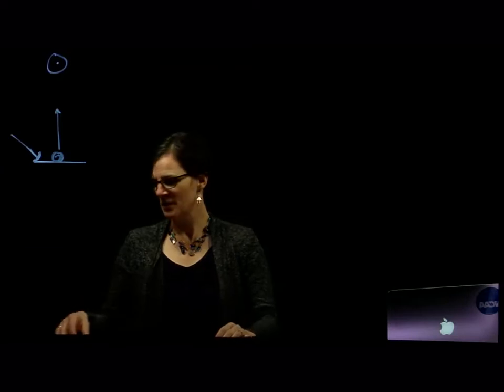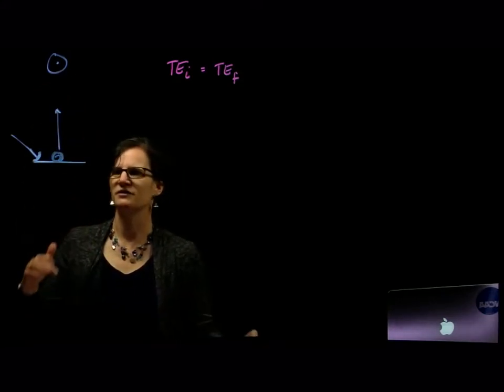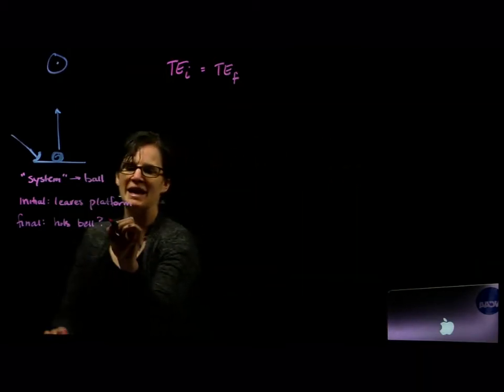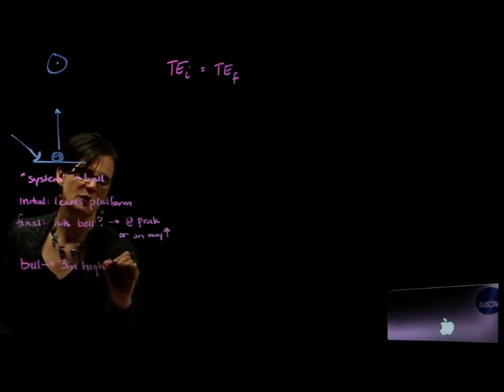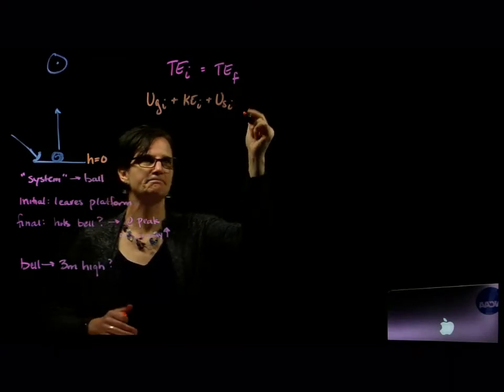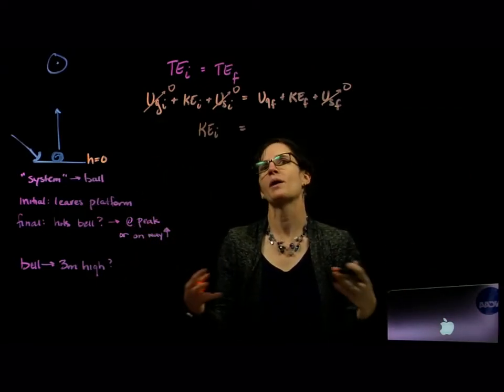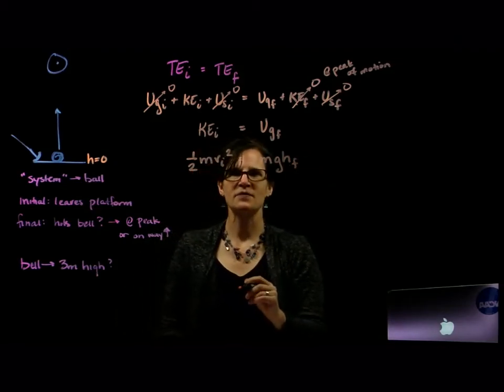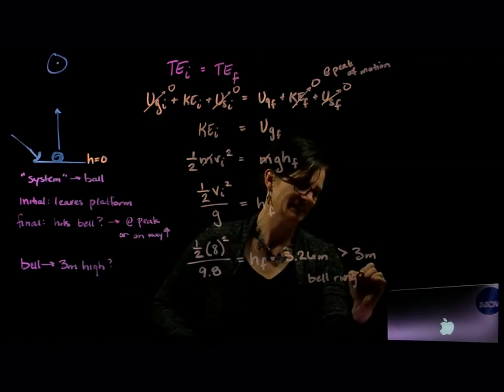Hopp Conservation of Energy Carnival Bell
At the county fair, Katie tries her hand at the ring-the-bell attraction.  In this game, the player hits a platform with a mallet.  On the platform a ball sits that is shot straight upward.  If the ball hits the bell situated above it, then the player wins a prize. She swings the mallet hard enough to give the ball an initial upward speed of 8.0 m/s.